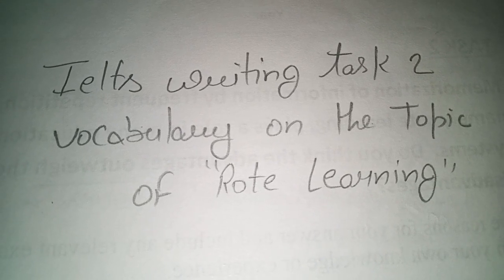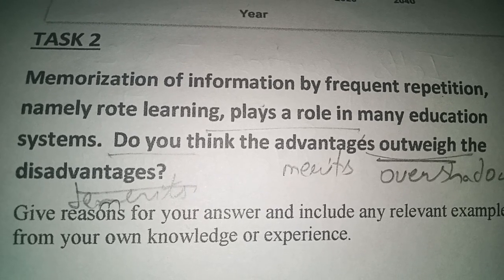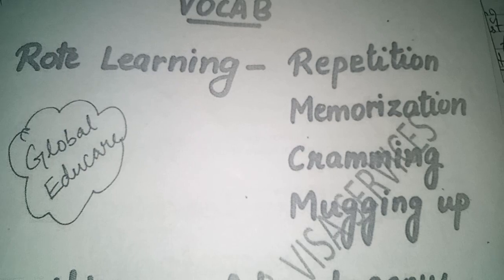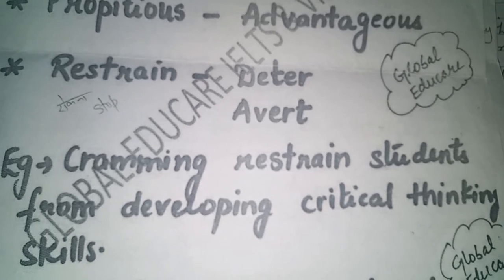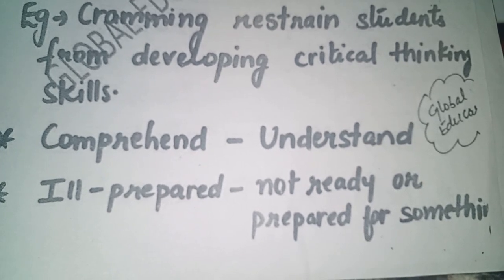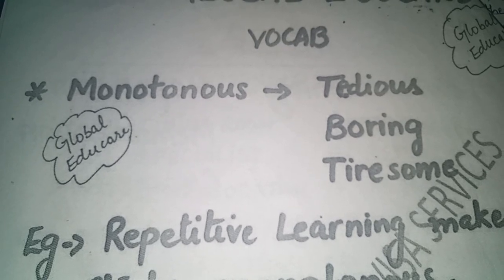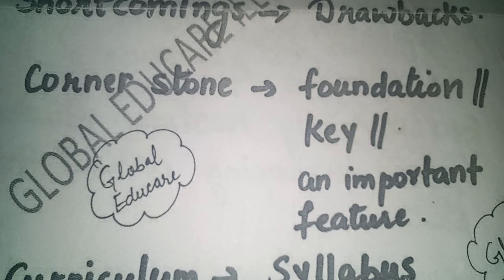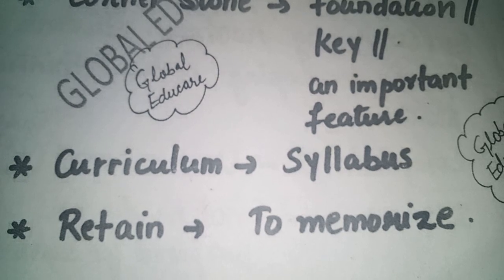IELTS Writing Task 2 Academic Vocabulary On Rote Learning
Plz like and subscribe my channel by clicking on the bell icon and plz watch my video till end and if you like my video plz comment and like and don't forget to subscribe my channel 👍👍👍speaking cue card Jan to April 2020 and writing vocabulary

(Writing)